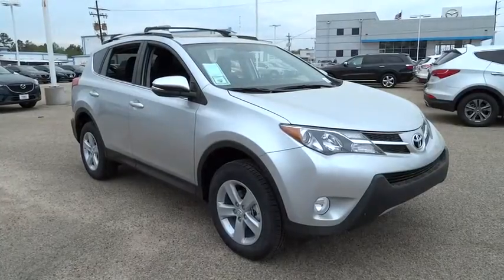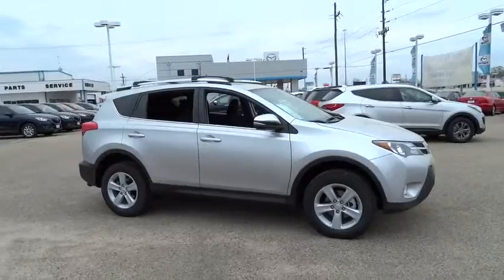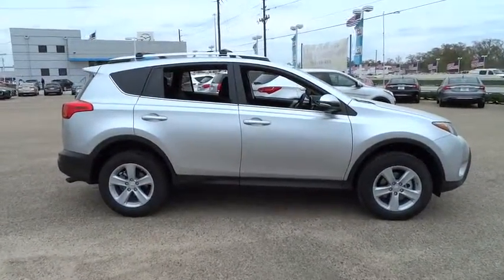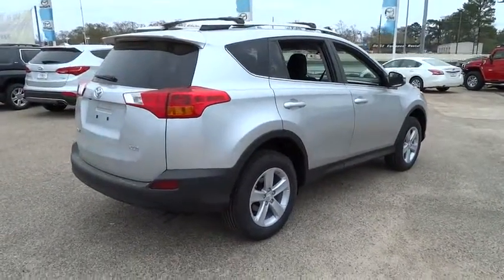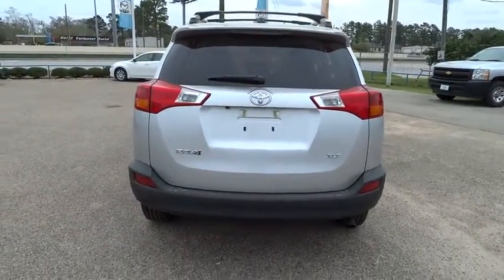2014 Toyota RAV4 Conroe, The Woodlands, Spring, Tomball, Houston 087168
Gullo Toyota
500 I-45 South